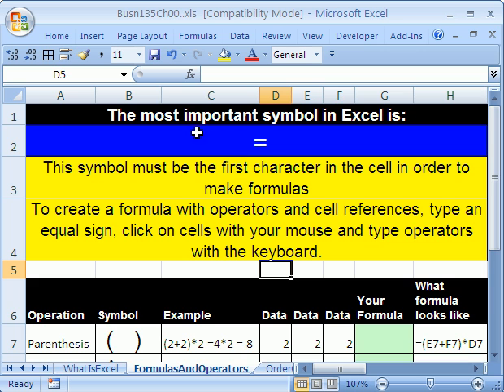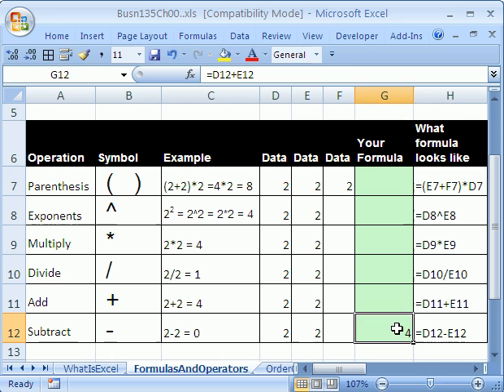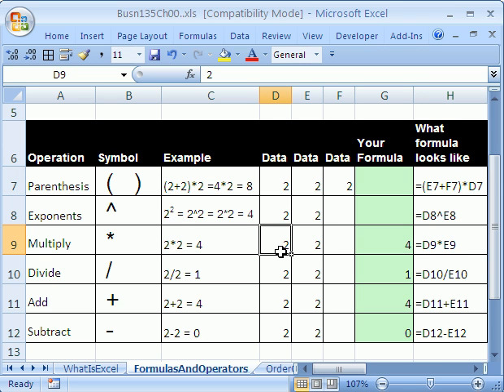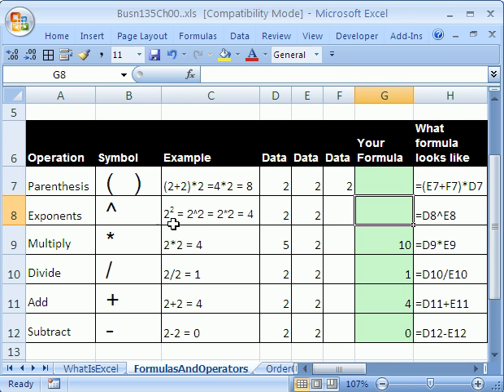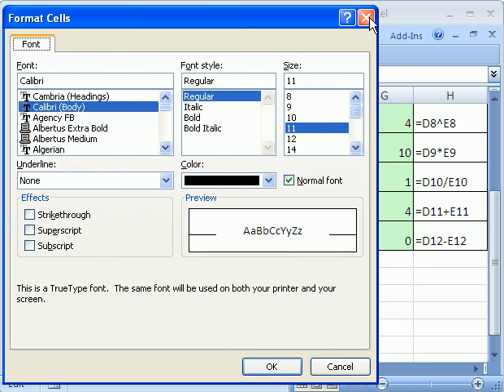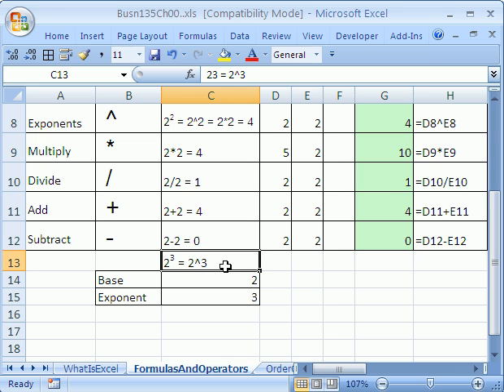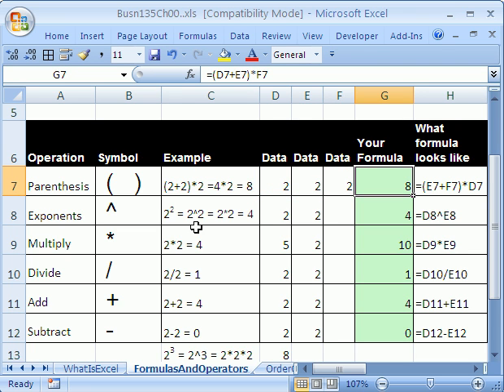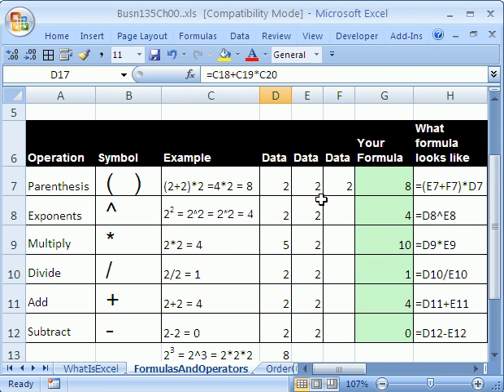Excel Busn Math 02: Formulas and Math Operators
See how to create Math formulas in Excel using Addition, Subtraction, Multiplication, Division, Exponents, and Parenthesis.

Learn about the Base and Exponent when doing exponents.

See how 2+2*2 is not equal to (2+2)*2.

This is a beginning to end video series for the Business Mathematics / Excel Class, Busn 135 at Highline Community College taught by Michael Gel ExcelIsFun Girvin.

Excel Business Math.